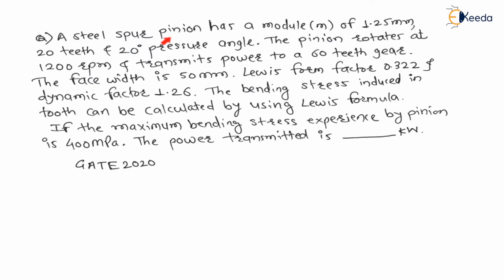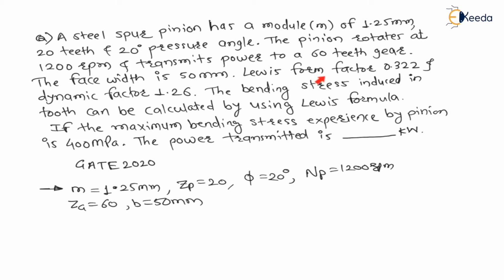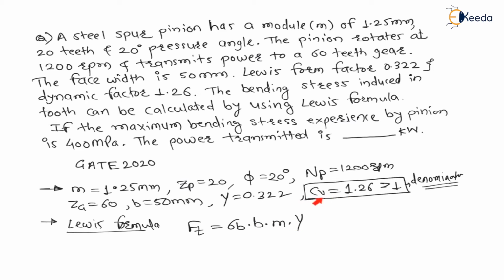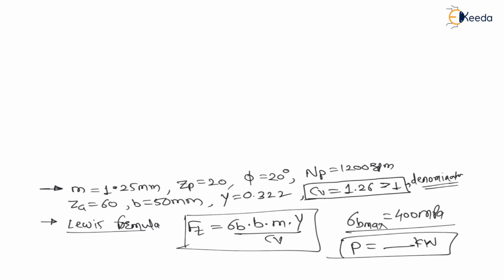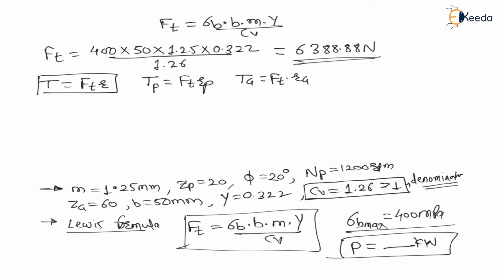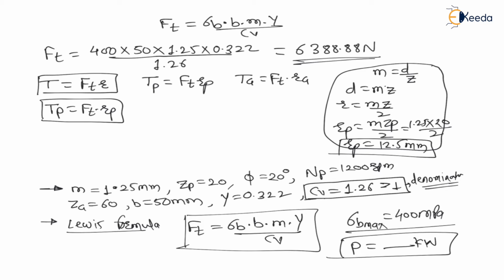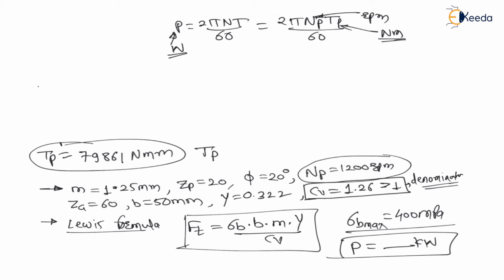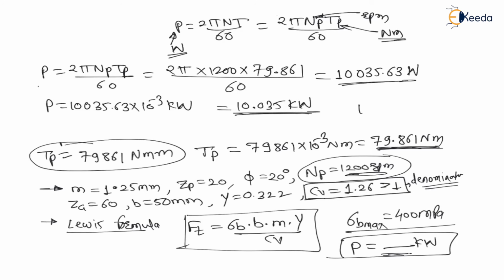Mastering the Numerical 13: spur gear design | GATE Machine Design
In this informative video, we delve into the intricacies of Spur Gear Design, focusing on the crucial Numerical 13. Join us as we break down the essentials, providing you with a comprehensive understanding of this pivotal aspect of Machine Design for GATE preparation. Simplified explanations and step-by-step examples make this complex topic accessible to all. Whether you're a student or a curious mind, this tutorial will equip you with the skills needed to excel in the realm of Gear Design. Don't miss out on this valuable knowledge. Hit play now and gear up for success!

Happy Learning.